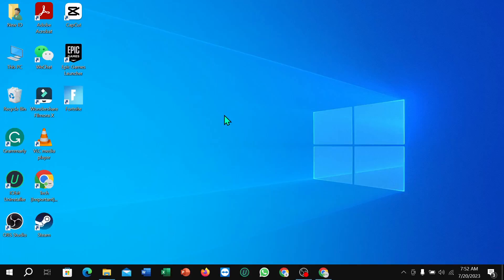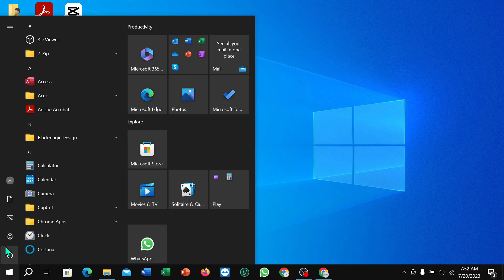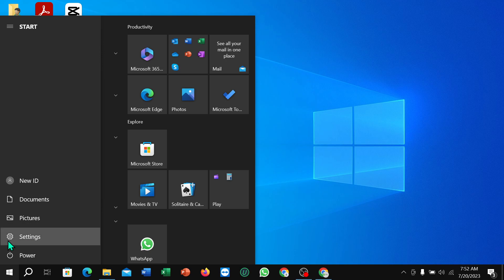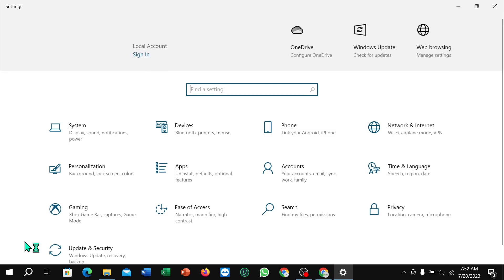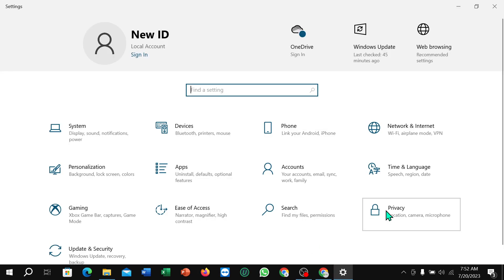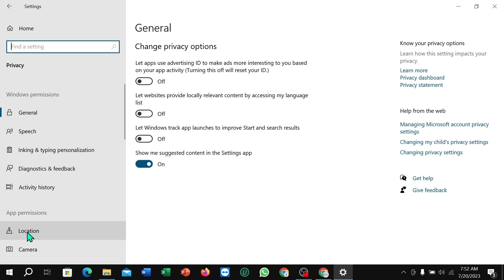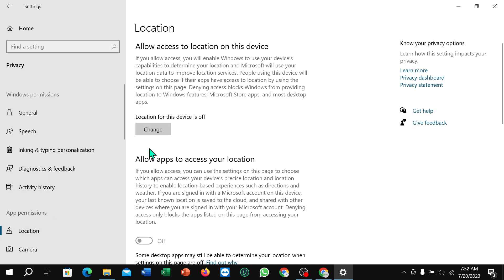How to turn on location on windows 10